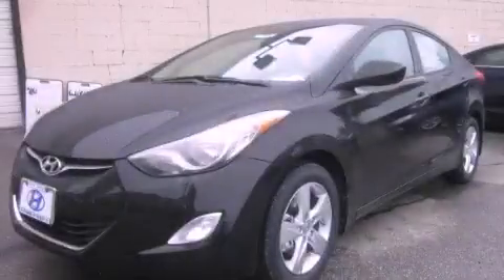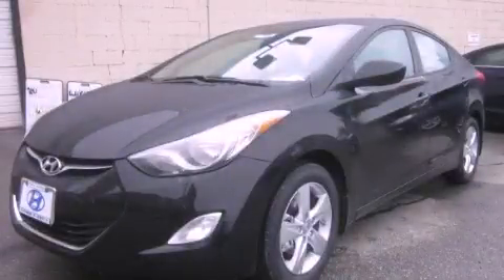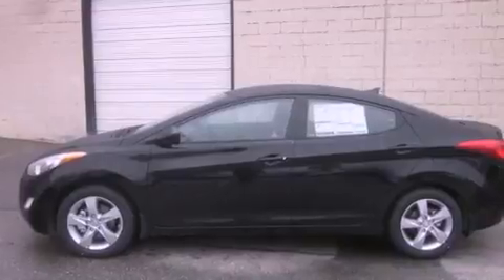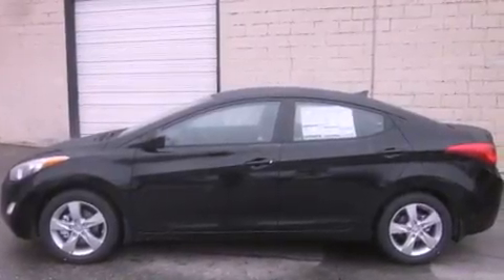2013 Hyundai Elantra Everett WA 98203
Year : 2013
 Make : Hyundai
 Model : Elantra
 Engine : 1.8L I4 DOHC 16V
 Trans . : Automatic
 Exterior : Black Diamond Pearl
 Miles : 2
 Interior : Gray

 2013 Hyundai Elantra Everett WA